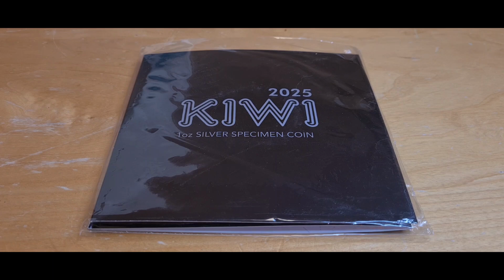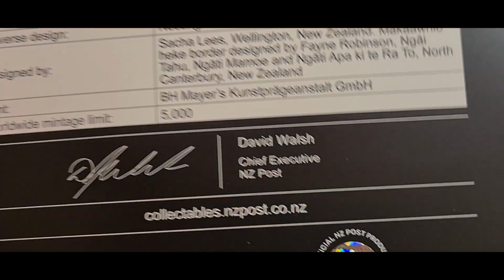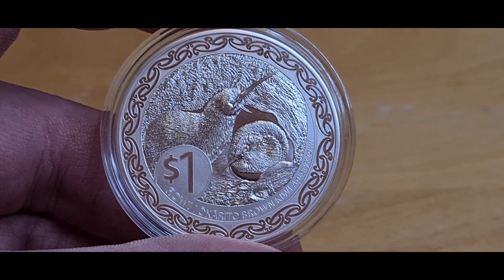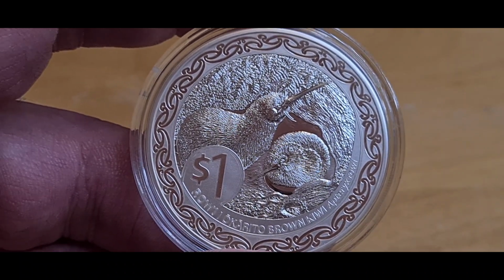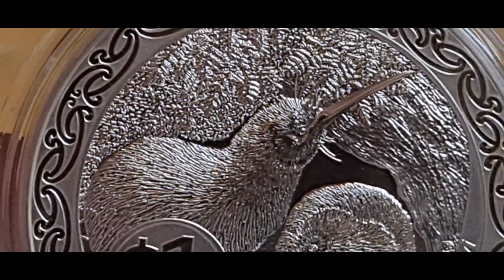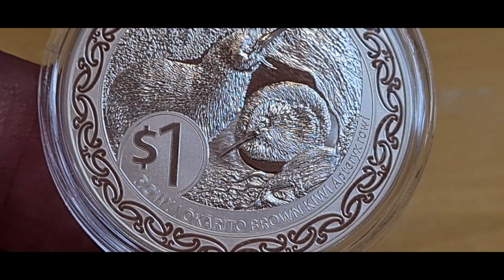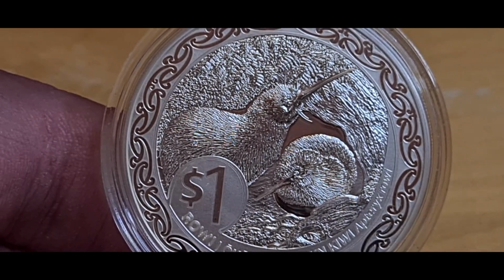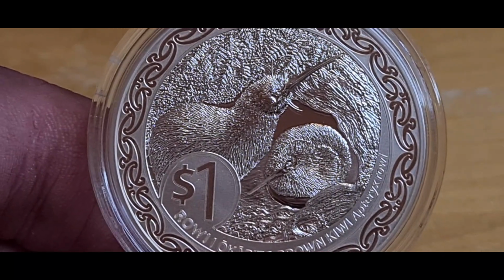2025 Kiwi by BH Mayers & New Zealand Mint.